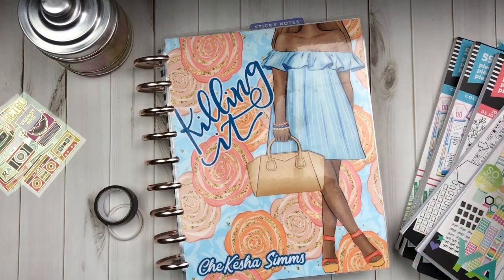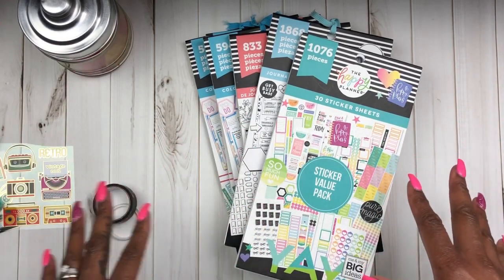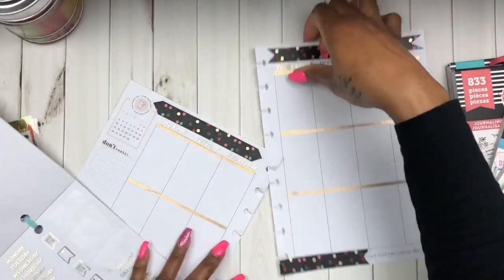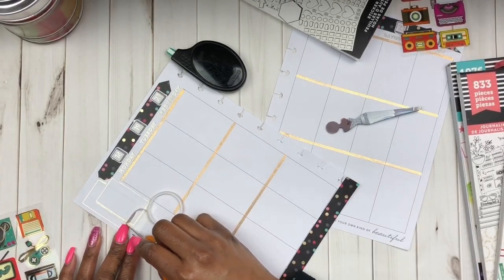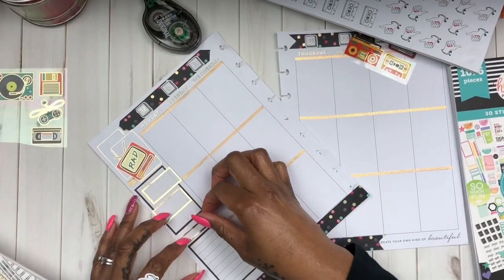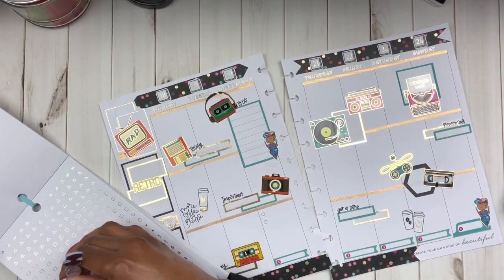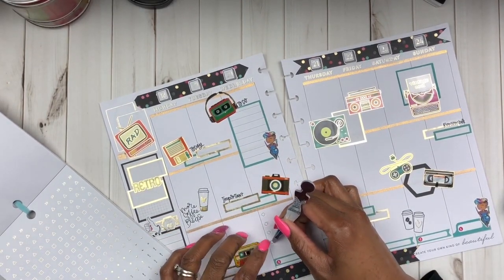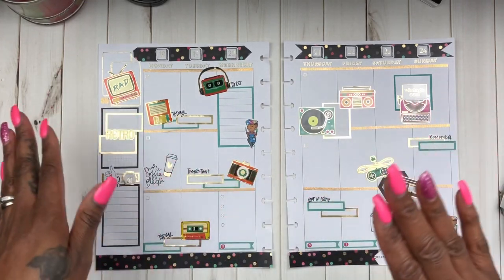PLAN WITH ME CLASSIC HAPPY PLANNER EDITION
This weeks spread is a group collab video called the budgetstickerchallenge. Stickers were provide by Mrs Thinking of a Master Plan. Check out her video & description box for the list of planner babes that are participating

• SIMPLY GILDED: $5 off $15 or more

• MAILING ADDRESS:
CheKesha Simms